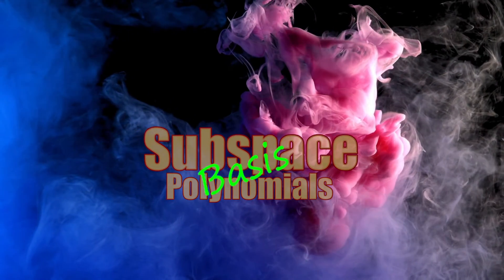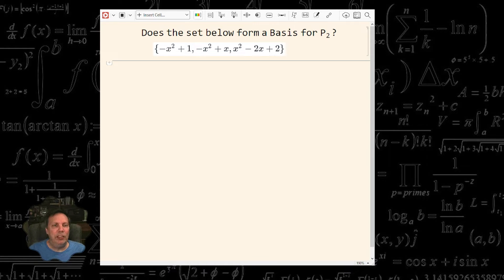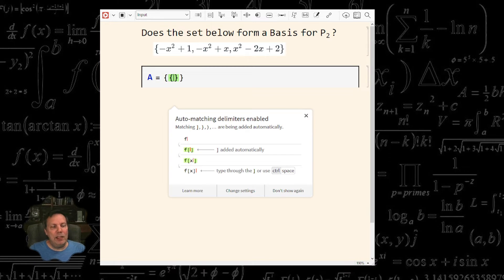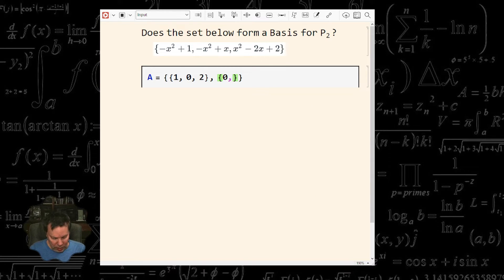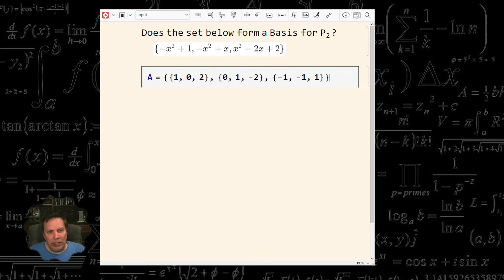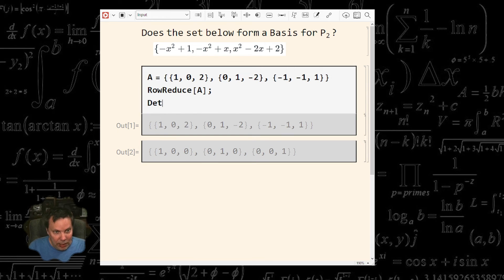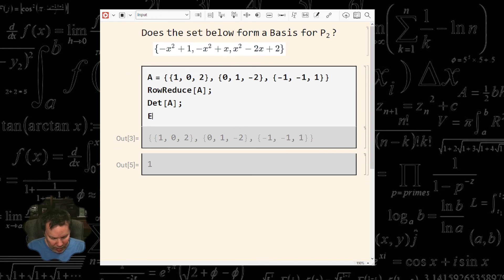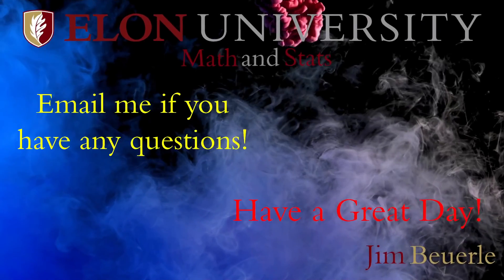Basis for a Vector Space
This short video determines if a set forms a basis for P_2.